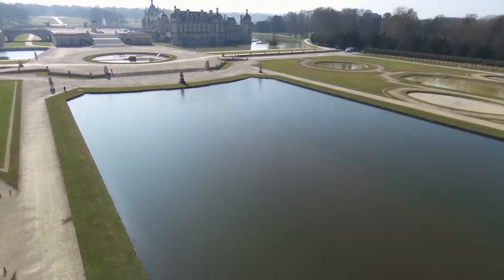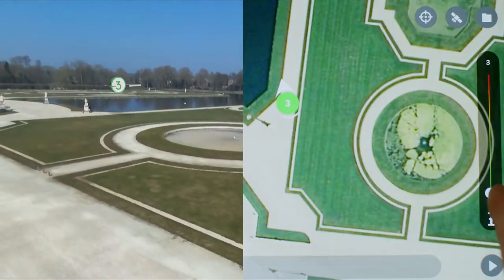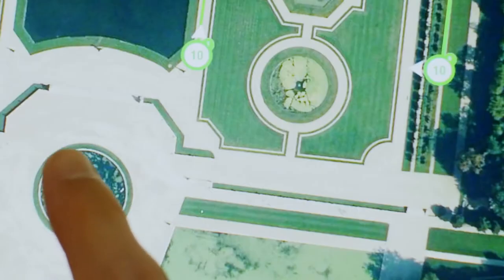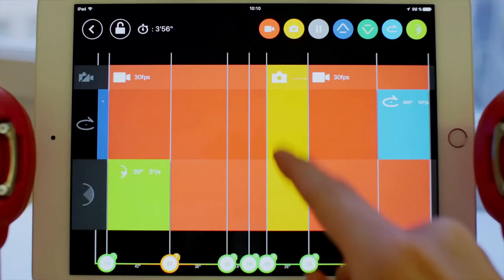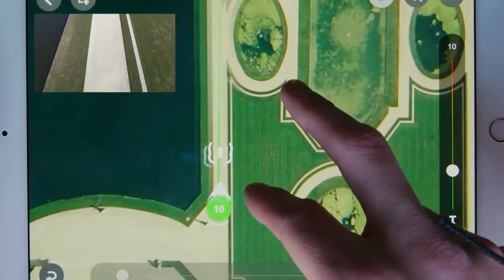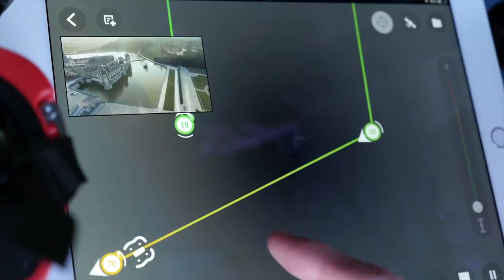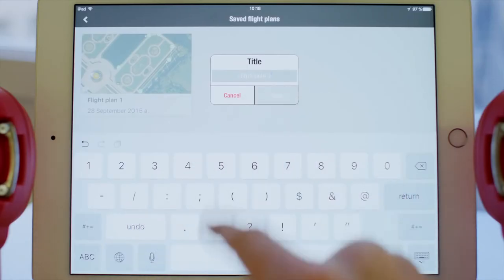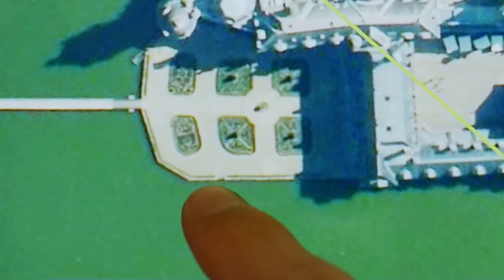Wellbots - Parrot Bebop Flight Plan In App purchase Full Tutorial Video